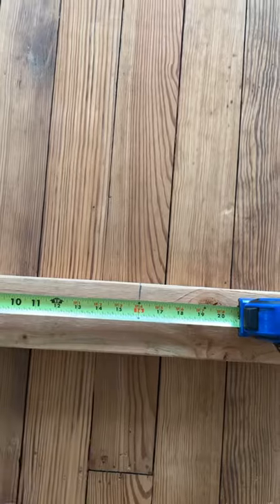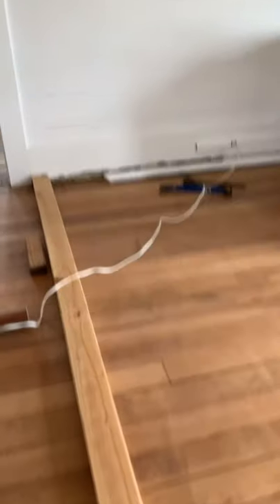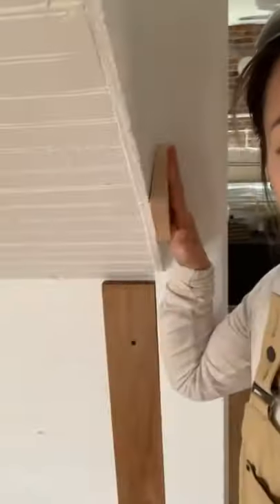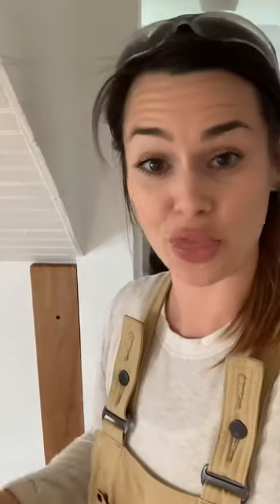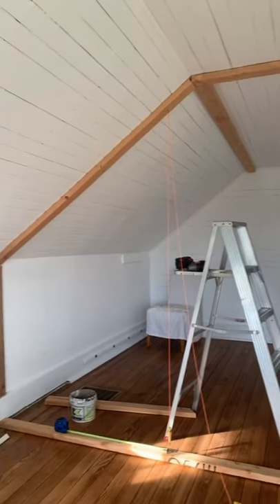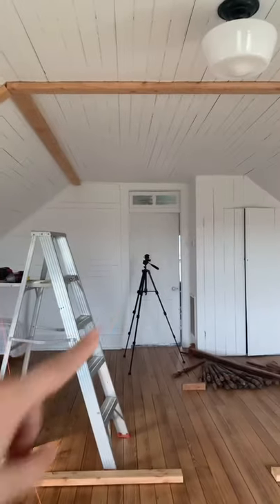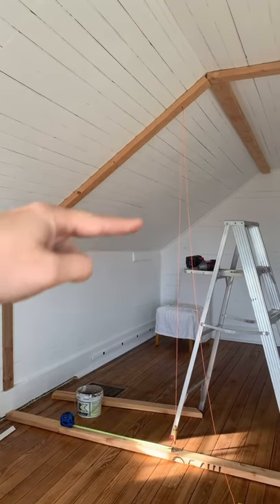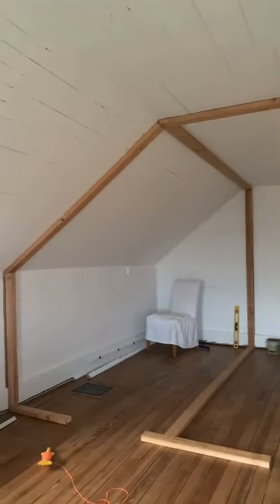DIY Non Load Bearing Wall